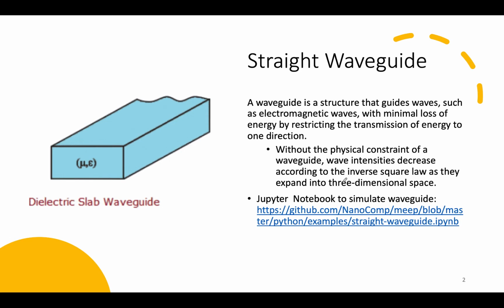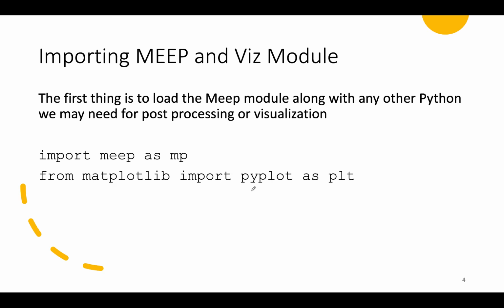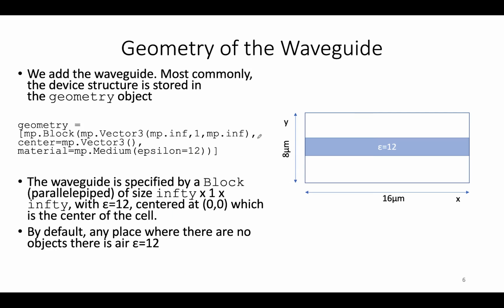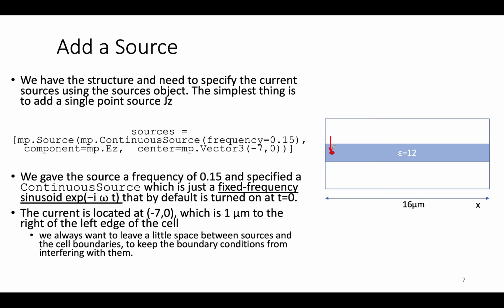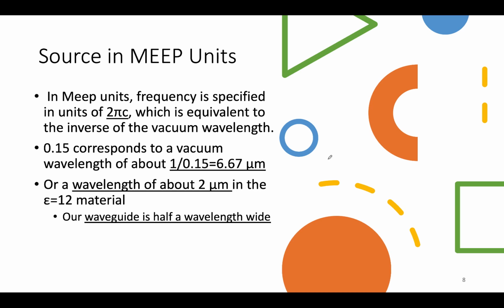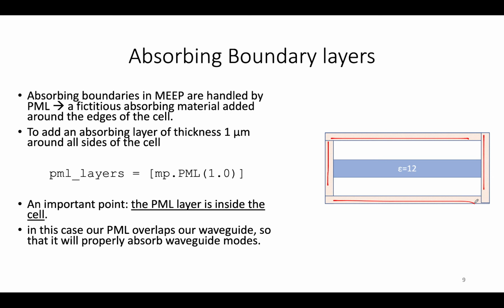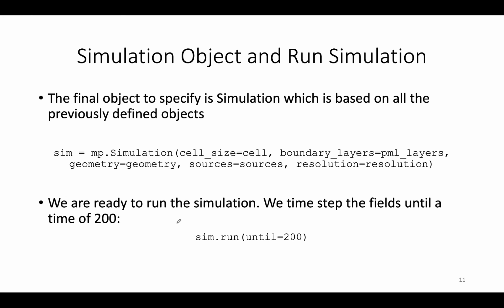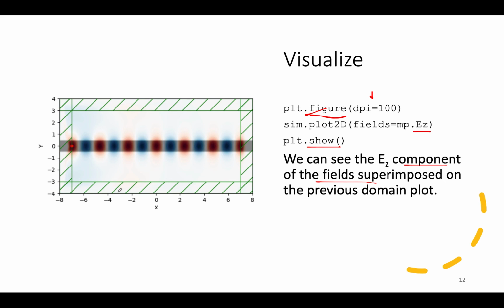DD2370 - MEEP for Waveguide Modeling